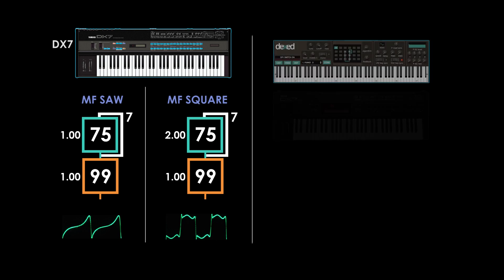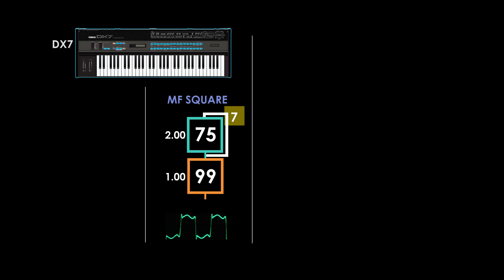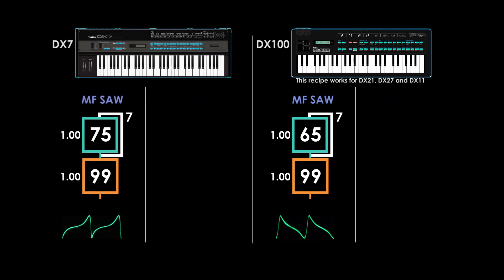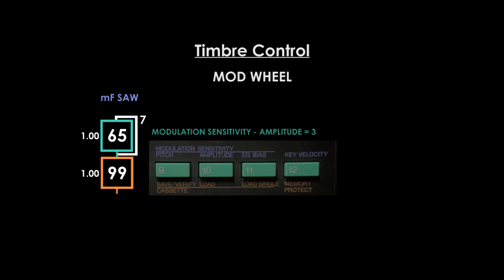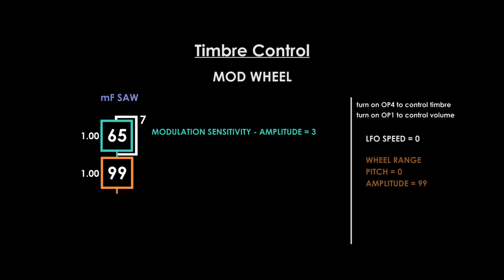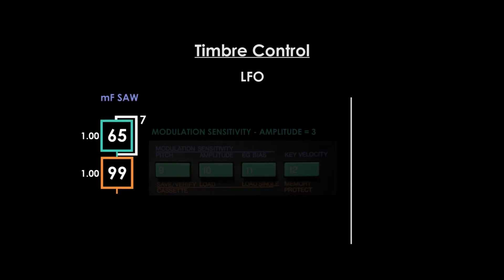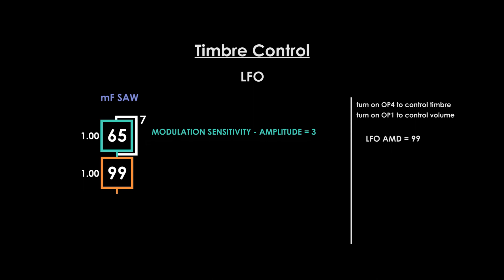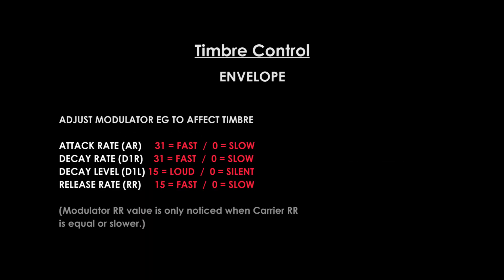Waveforms & Filter Effects | BONUS 4-OP FM episode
Welcome to madFame FM - FM Synthesis Explained.

In this episode, I show you how to make classic SAW and SQUARE waveforms. Plus, I show you how to control your Modulator Output Level to create a FILTER EFFECT on any 4-OP Yamaha DX FM synth.

All $2 or more Patrons can download my Custom Patch SYSEX files.

If you want to program some of my custom patches then check out my DX7 Custom Patches.

Some of the music used in my videos is available on the Magic & Steel bandcamp page: